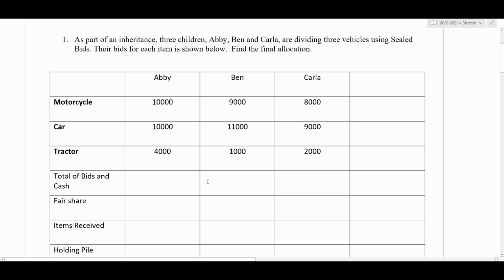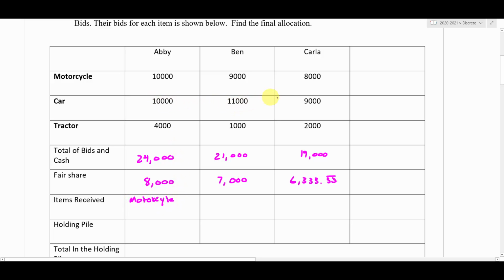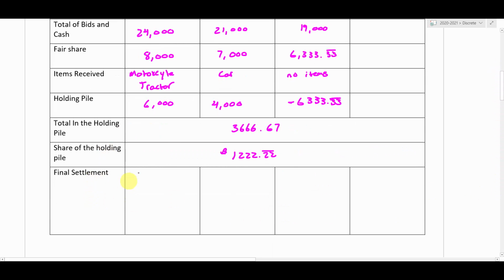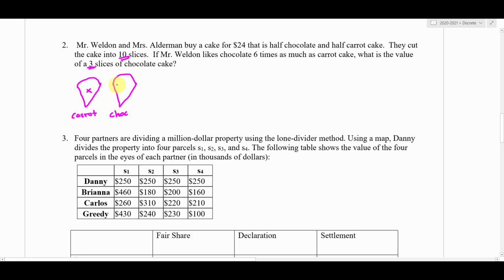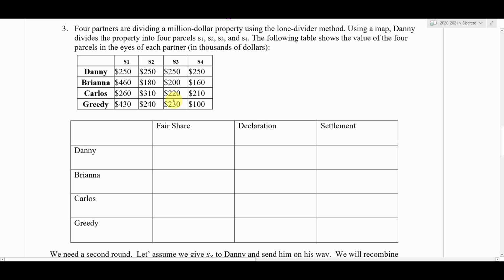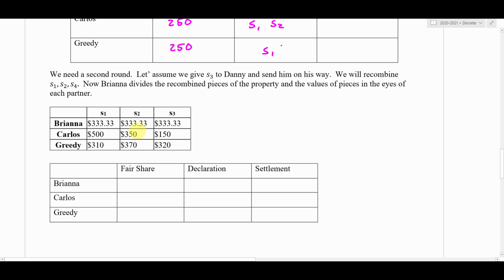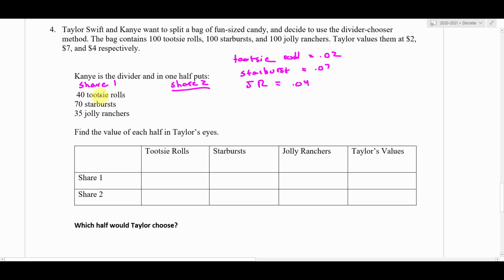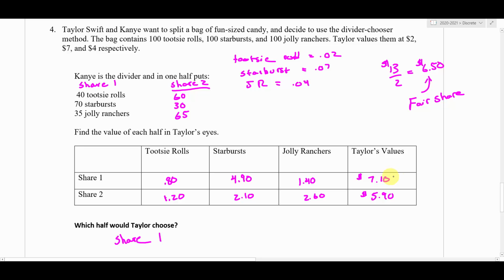Unit 2 Test Review Part 2 Fair Division